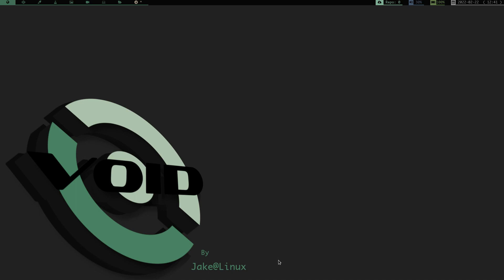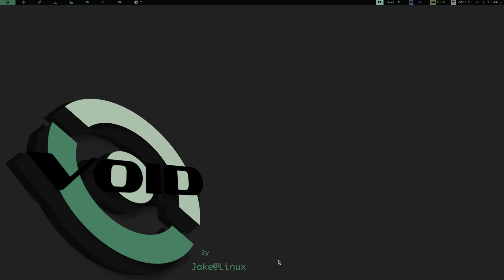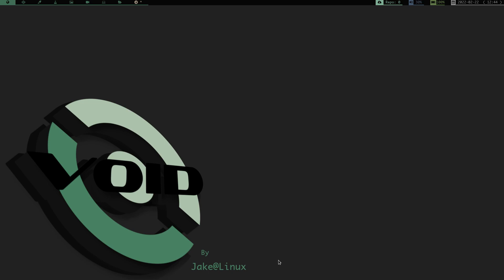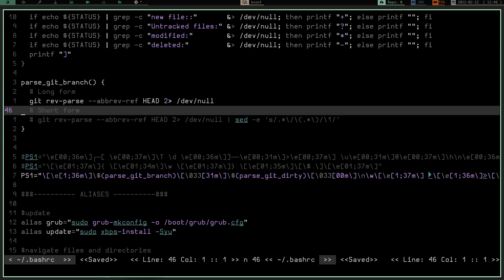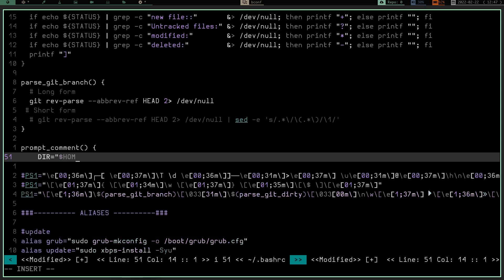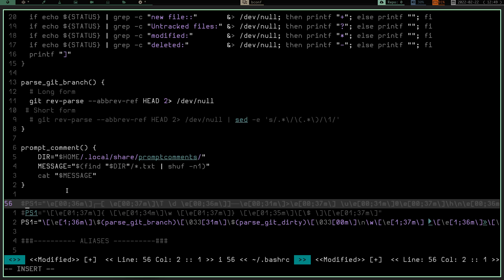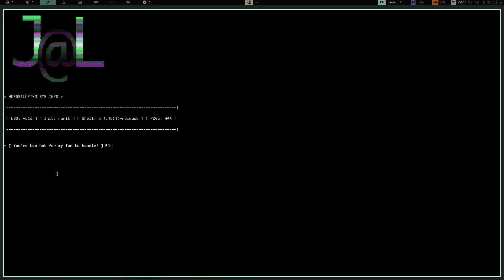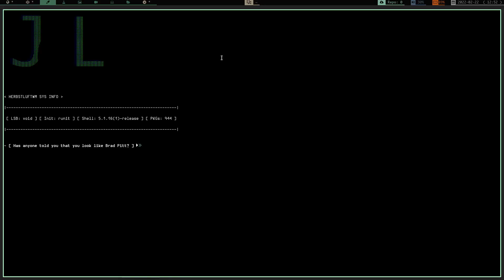Fun with the bash prompt (and an explanation about my community post poll)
How to personalize your bash prompt with functions, also explaining my latest poll and future plan.